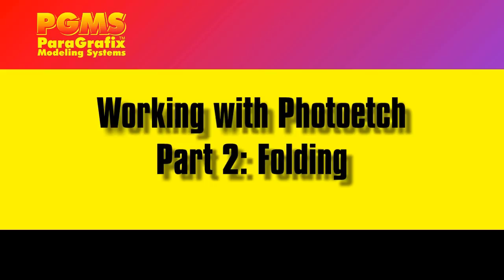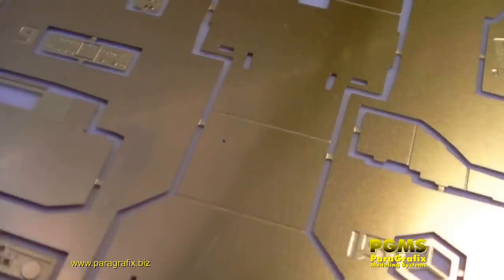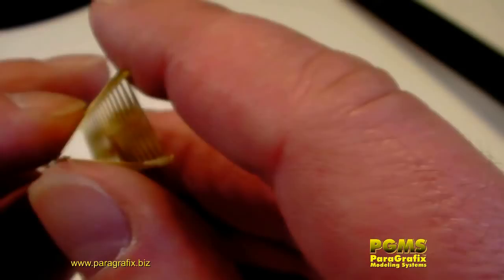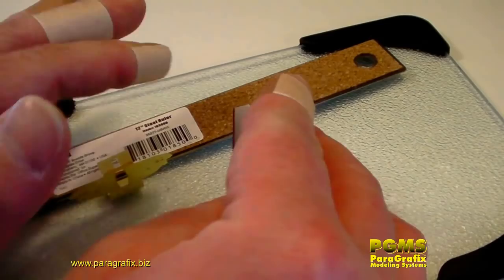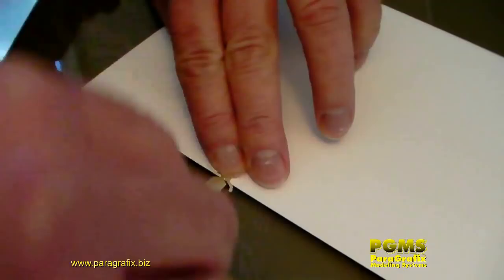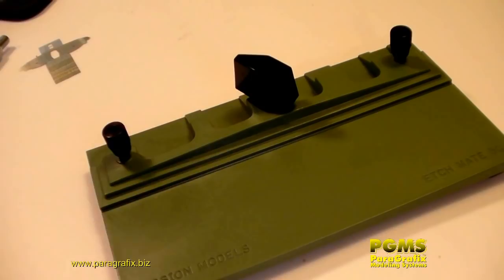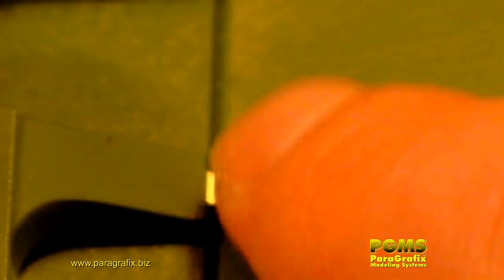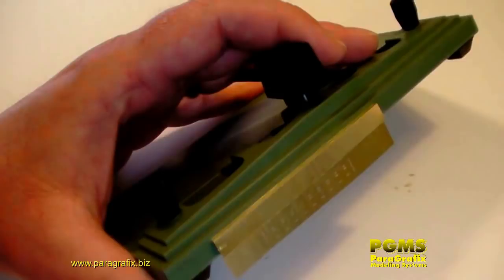Working with Photoetch, Part 2: Folding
Learn how to fold photoetched parts by hand, using an improvised folding tool, and using a photoetch bending tool.